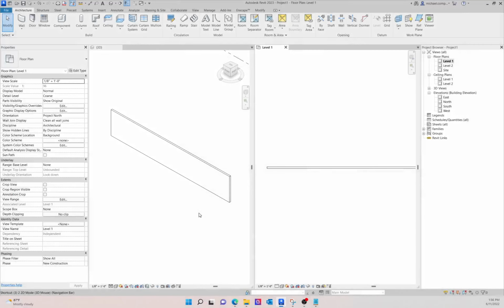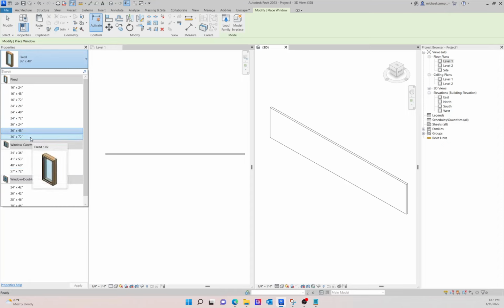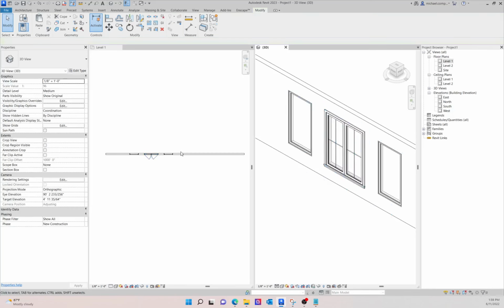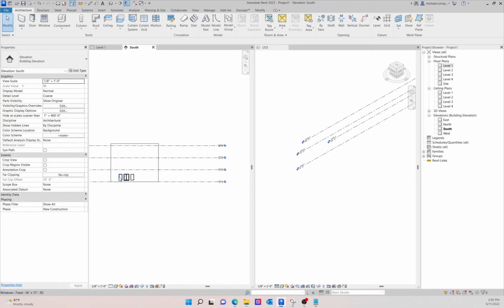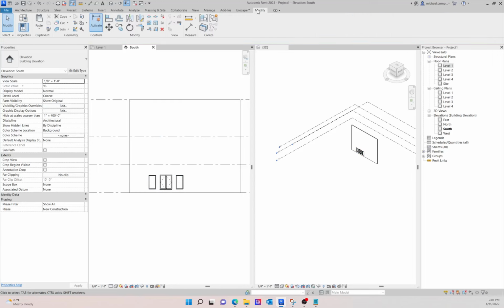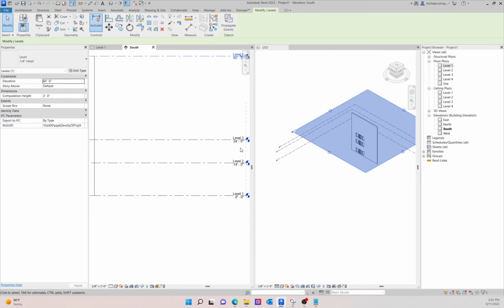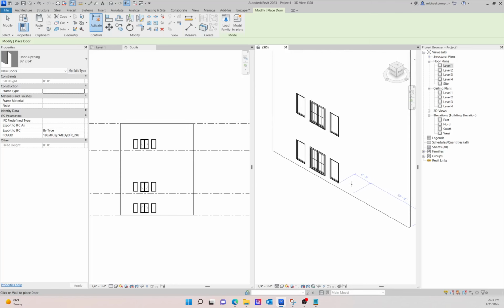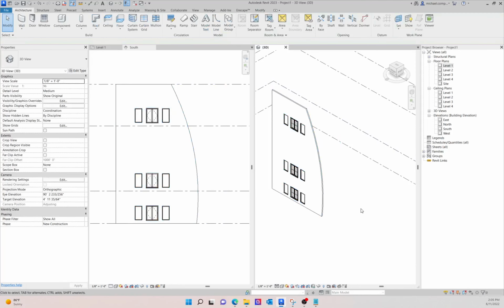REVIT 101: How to Windows and Openings